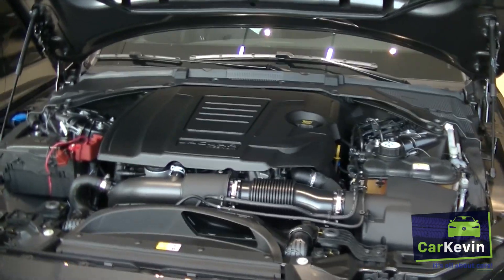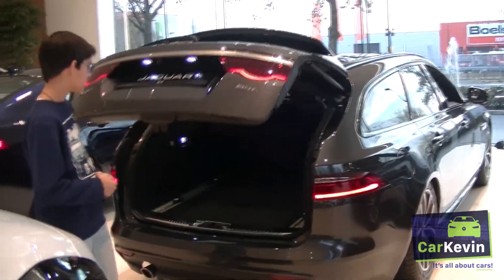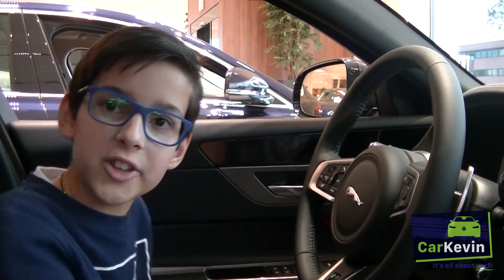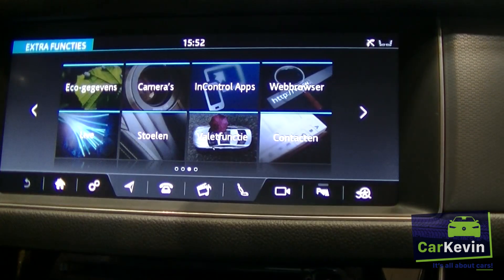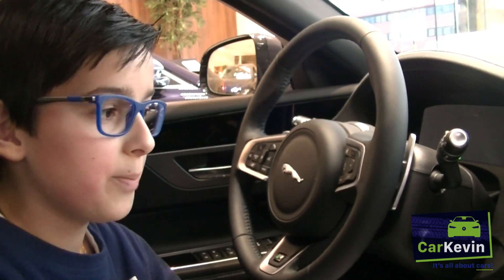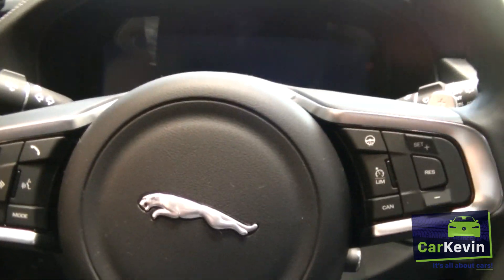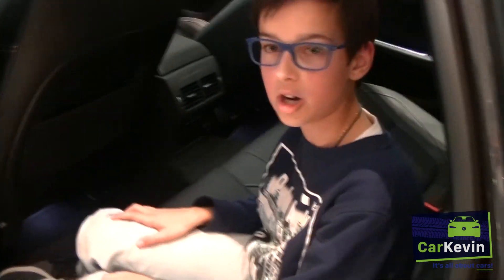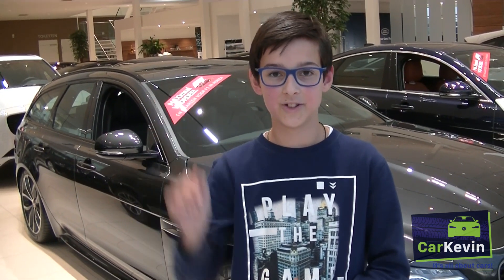Jaguar XF SB Pro Edition 2018 REVIEW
In this video I'm showing you the brand new Jaguar XF SB Pro Edition (R-Line) 2018. Enjoy!